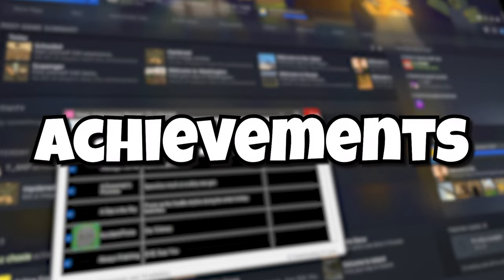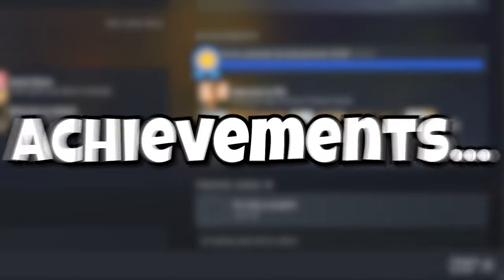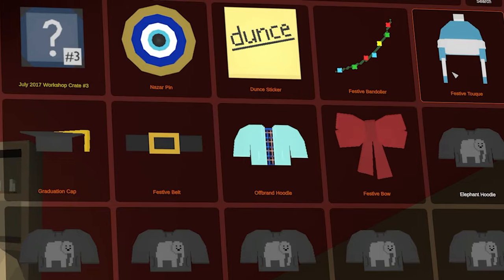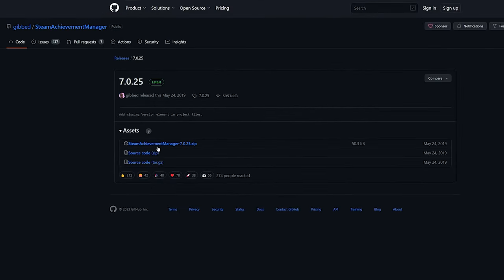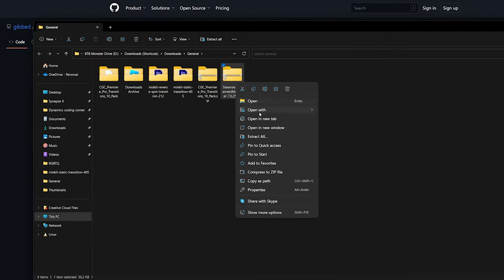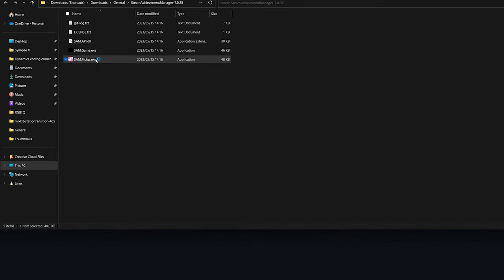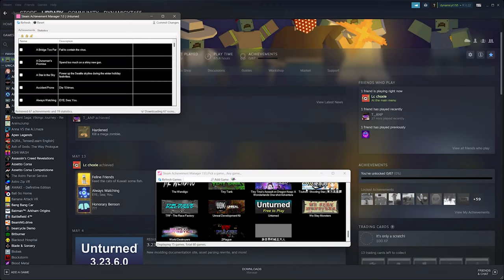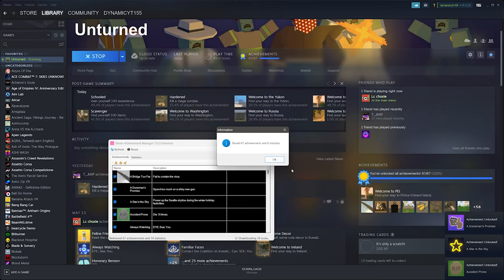Unturned: Unlock ALL achievments INSTANTLY.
Do you want to get all the achievements in Unturned without spending hours of gameplay? In this video, I will show you how to use a simple tool called Steam Achievement Manager (SAM) to unlock any achievement you want in seconds. You can also get all the items that come with the achievements. It is safe and easy to use. Just follow the steps in the video and you will have all the achievements in no time. Watch this video and enjoy your Unturned experience!